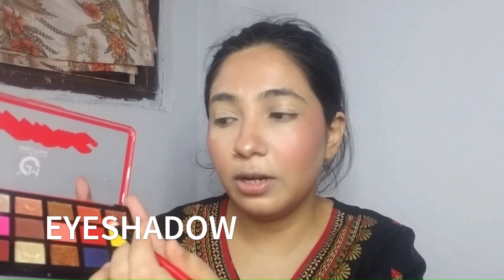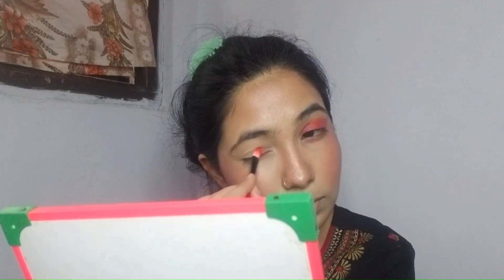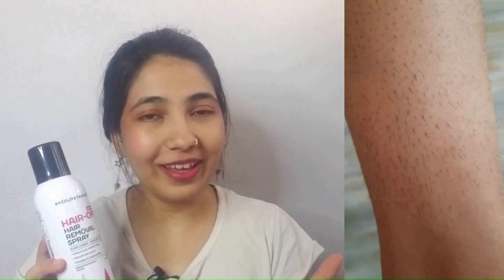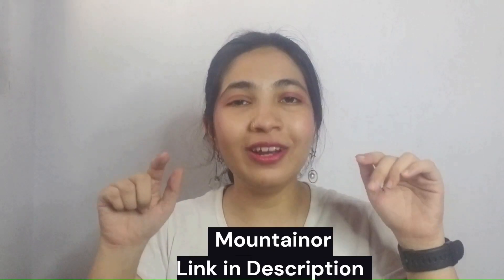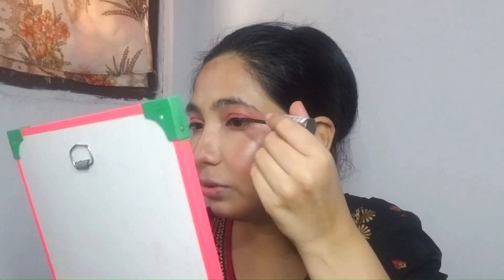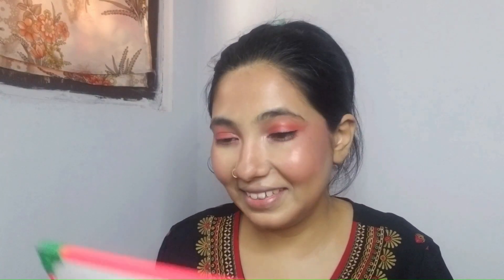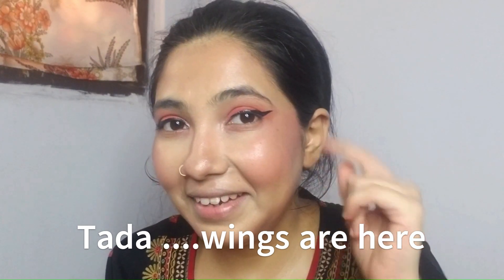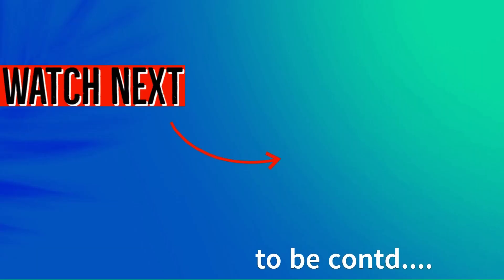Eye Makeup for Beginners, Transform your Look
Learn how to apply basic eye makeup to transform your look. This easy makeup look is perfect for beginners and can be applied in just a few minutes!

If you're looking to update your look without spending hours in the makeup aisle, try this easy eye makeup tutorial. This basic makeup look will give you a fresh look that you can wear any time of the day. Whether you're a first time wearer or a veteran of the makeup world, this look is sure to transform your look!

This video is a continuation of my first time trying makeup look video, this is the 3rd part so enjoy it and find rest parts here and in ibutton.

L-Glutathione
l glutathione benefits
l glutathione for skin
l glutathione benefits for skin
best time to take glutathione
glutathione dosage for skin whitening

Hello, Amazing People!
My name is Insha, I make informative videos on Skincare, Product Reviews, DIYs, Wellness, and Selfcare.